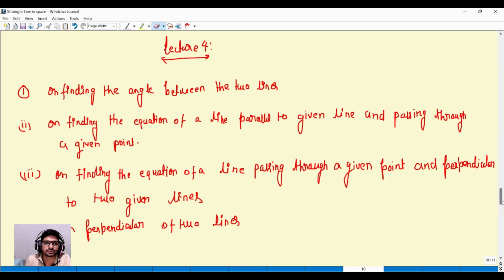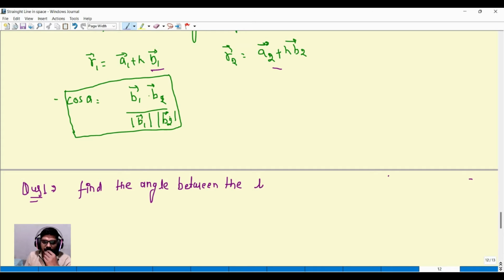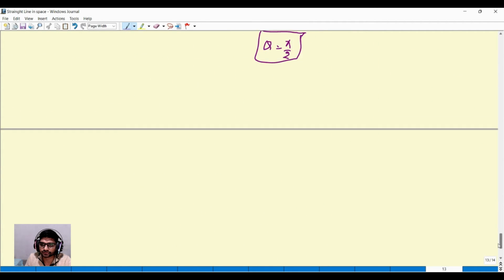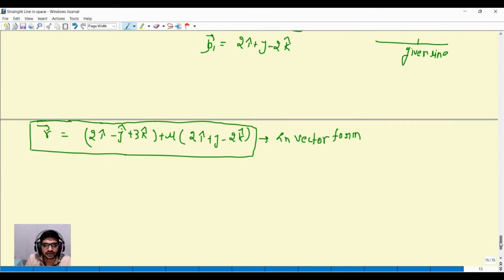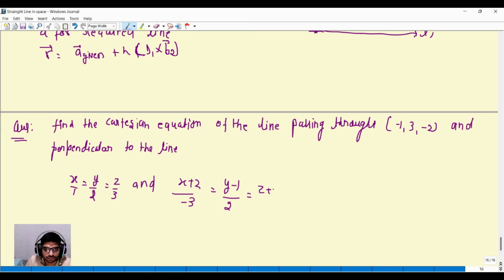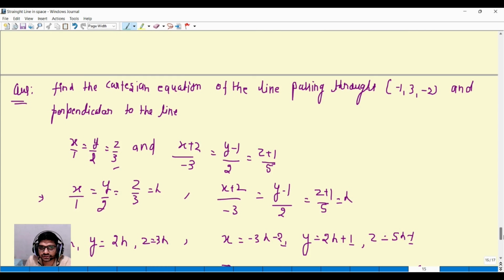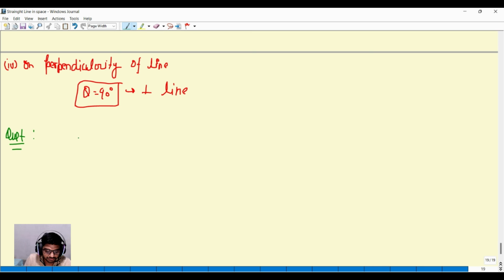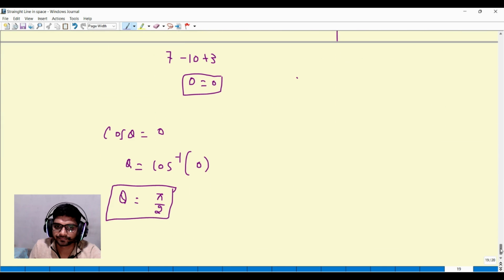Straight Line in space lecture:4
This video demonstrate the following topic
1-Angle between two lines
2-Equation of line passing through the point and parallel to the given line
3-Equation of line passing through the point and perpendicular to two given line
4-Perpendicularity of the lines